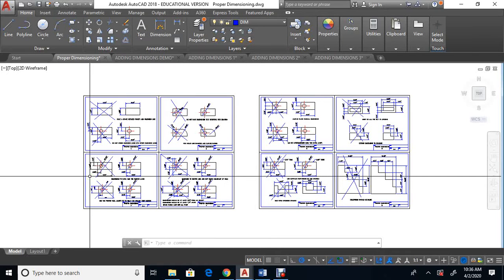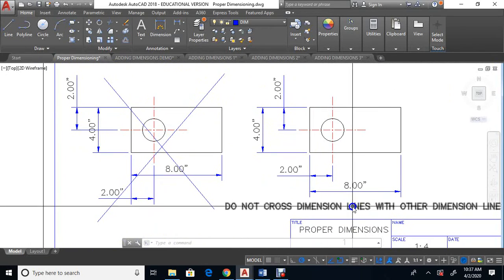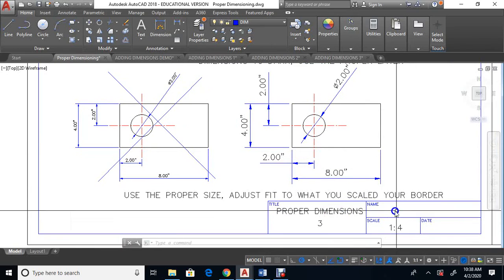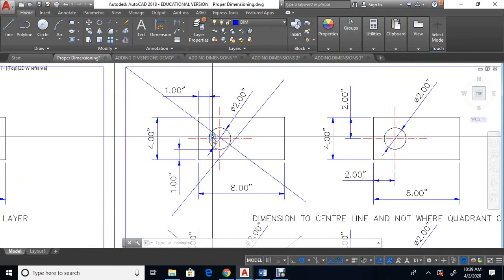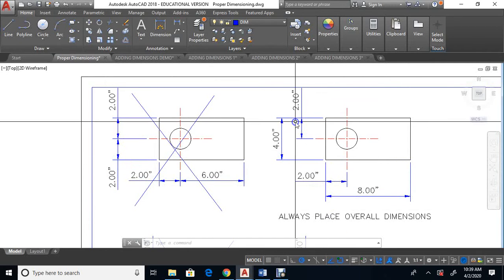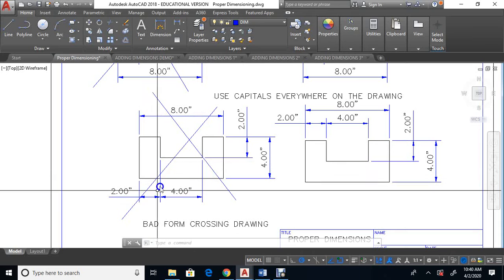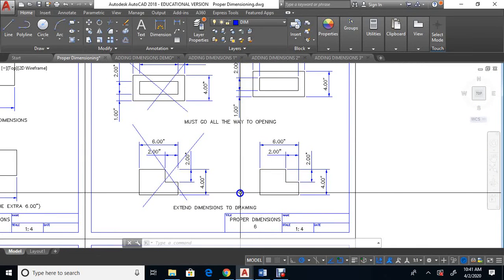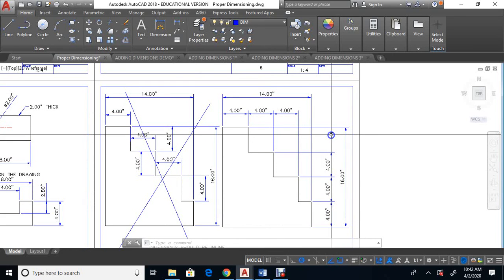DIMENSIONS 1 - PROPER DIMENSIONS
This video shows the many mistakes that are made when adding dimensions.